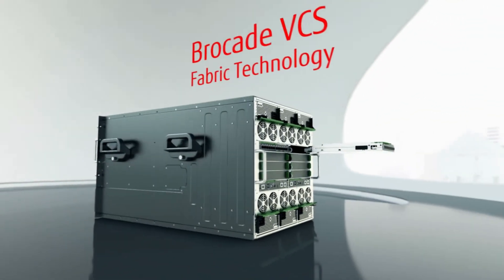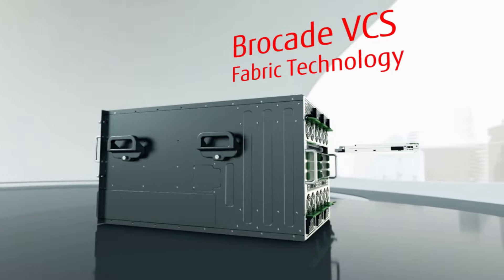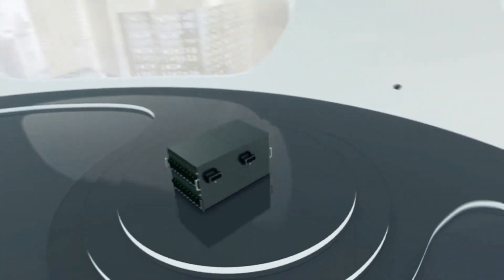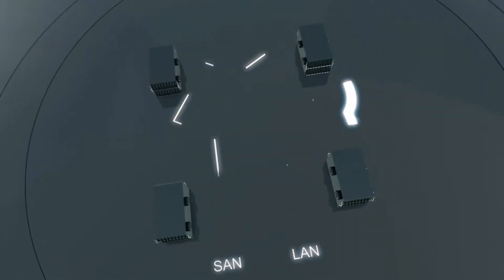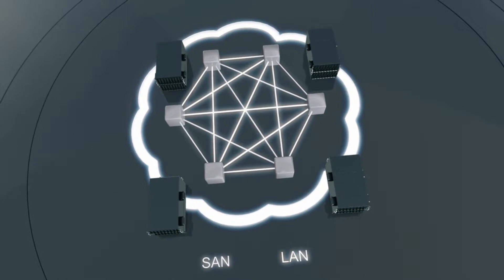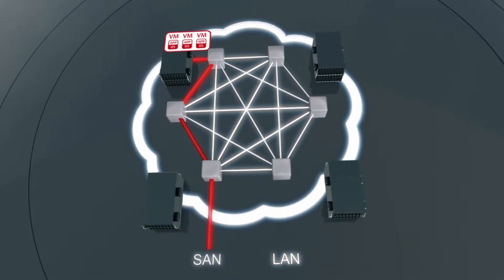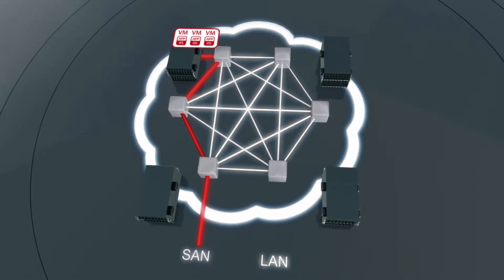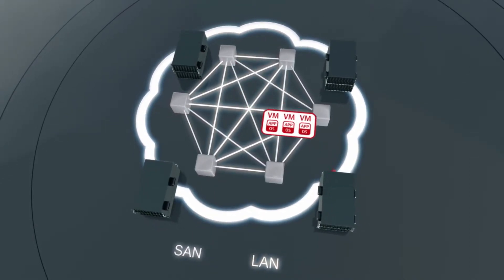Introducing Fujitsu Dynamic Fabric - Fujitsu Server PRIMERGY BX400 / BX900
Thank you for the video by Fujitsu